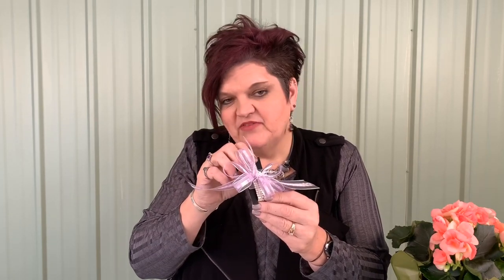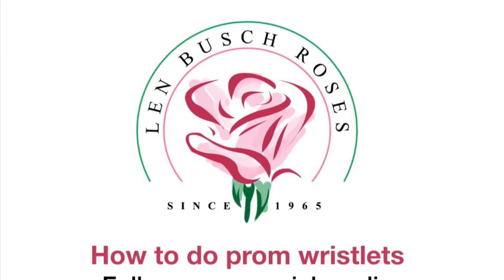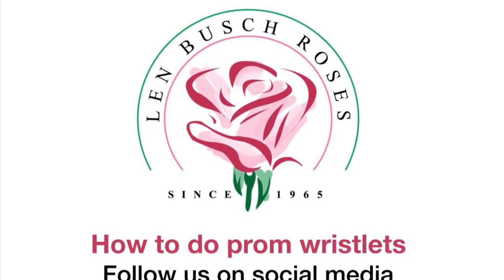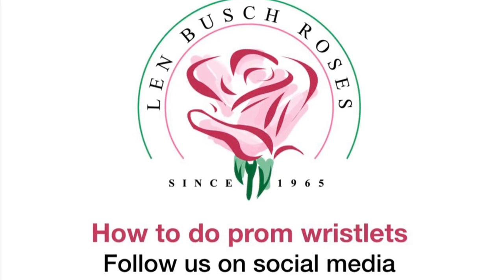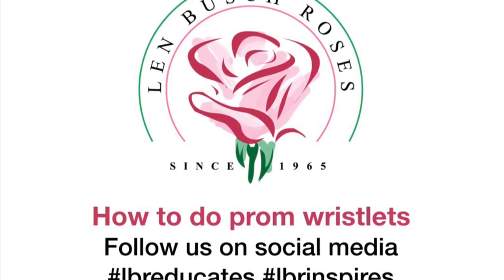Creating a classic wristlet time lapse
Learn tips and techniques to create a classic wristlet using Oasis floral adhesive to create a stunning look.